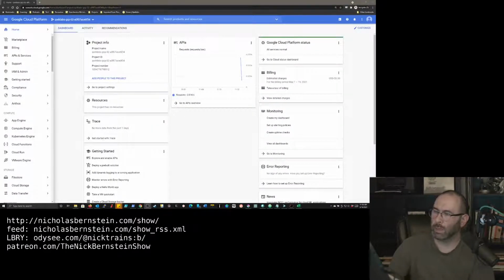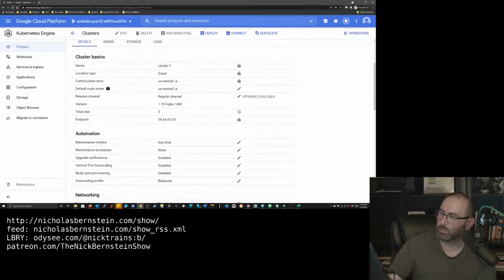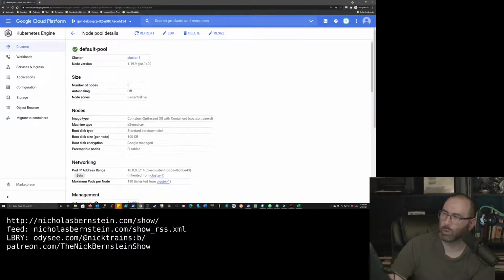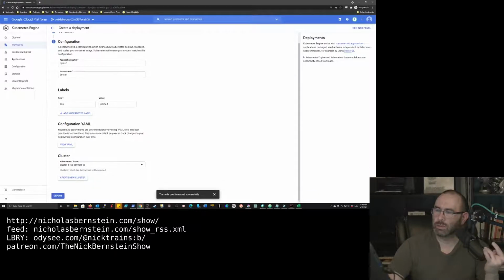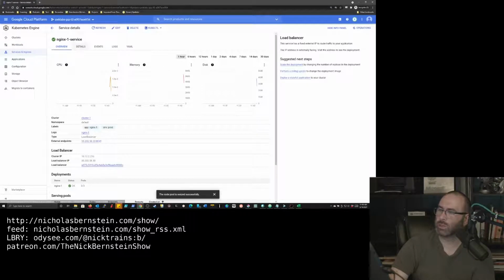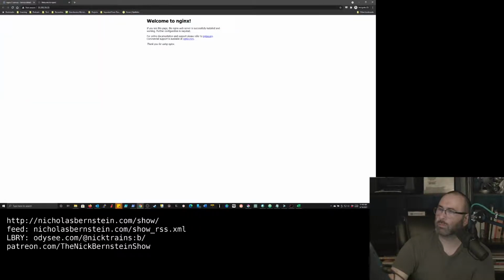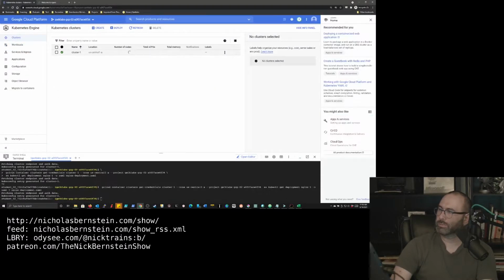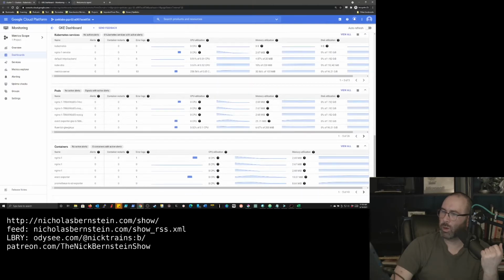Setting up a kubernetes cluster in about 15 minutes using GKE (vlog) | IT and DevOps Career Secrets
In this kubernetes quickstart video I go over how to setup kubernetes in google cloud quickly and easily, and then deploy a nginx deployment and ingress service.